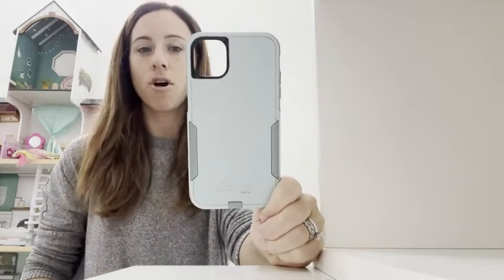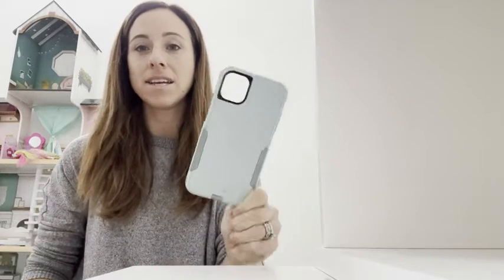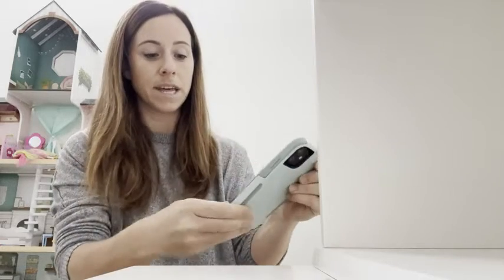Our Point of View on OTTERBOX iphone 11 Phone Cases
(Commissionable Links)
about this PRODUCT:
Commuter series case compatible with iPhone 11, DOES NOT come with a screen protector
Thin, lightweight 2-piece case provides protection against drops, bumps and shock (port covers block entry of dust and debris)
PopSockets PopGrip (included) comes separately in the box – can be placed anywhere on back of case, you decide
Swappable PopGrips allow you to swap out your PopTops, allow for wireless charging, and have all the same perks as our original PopGrips - enabling a collapsible grip and stand for phones and tablets
Includes OtterBox limited lifetime warranty (see website for details)